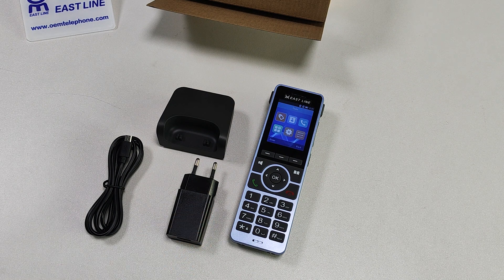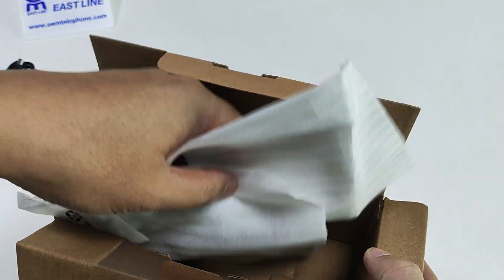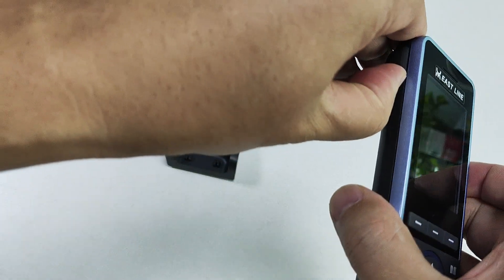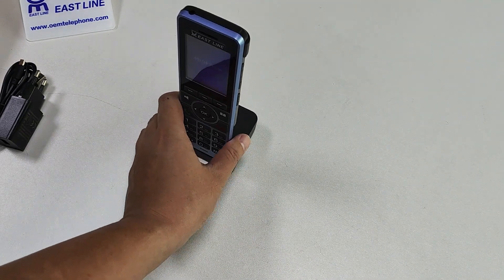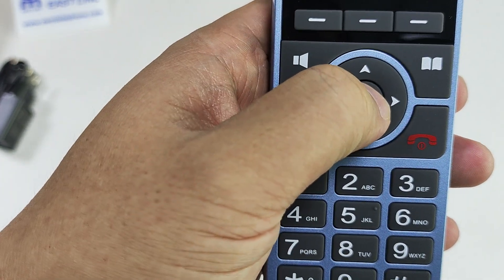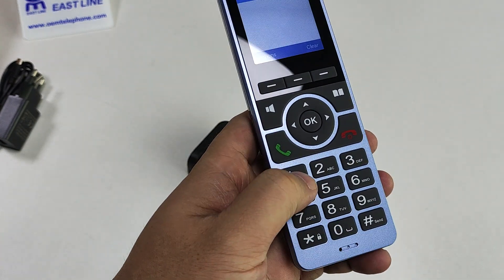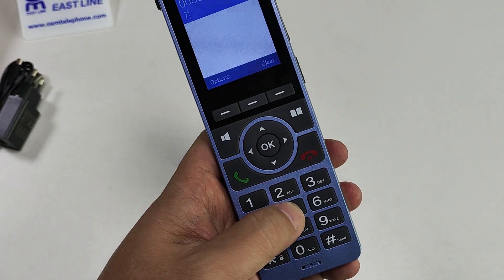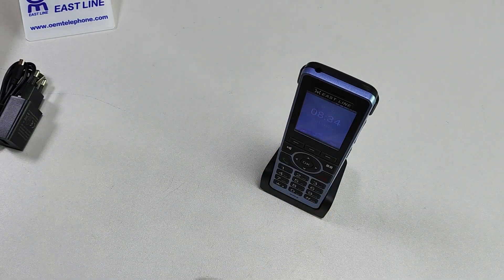4G IP Phone Desktop Fixed Telephone manufacturer ECG-IP504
4G VoIP Wireless Phone Fixed Telephone support TF Card of call recording , 2 SIP Accounts and dual SIM cards.
Model: ECG-IP504   OEM MOQ 1000 pieces or 3000 pieces